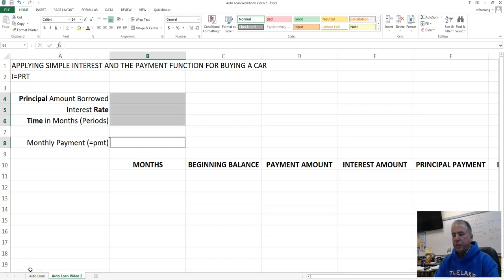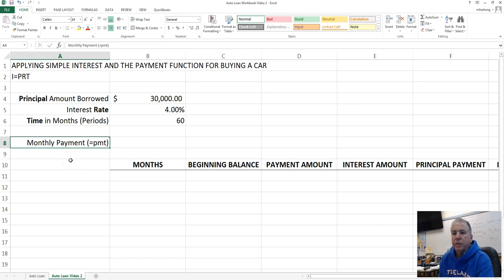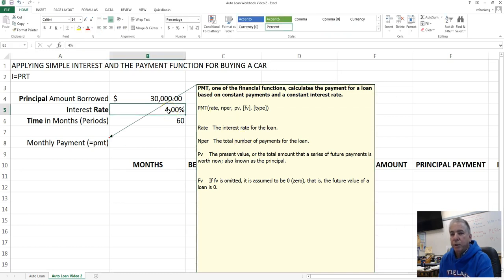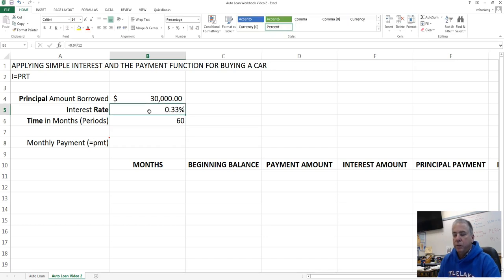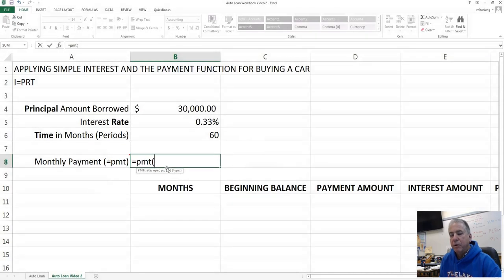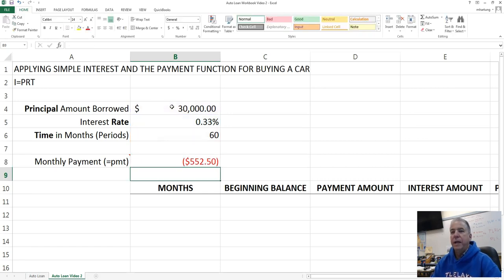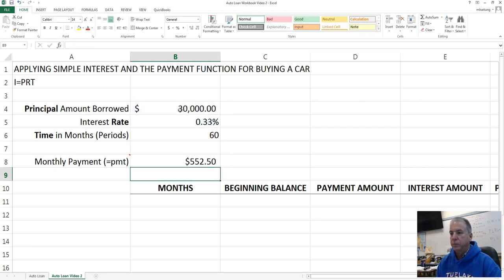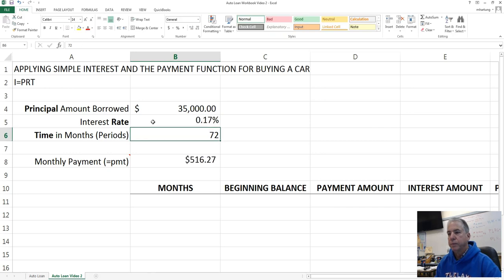2 Auto Loan Workbook Video 2